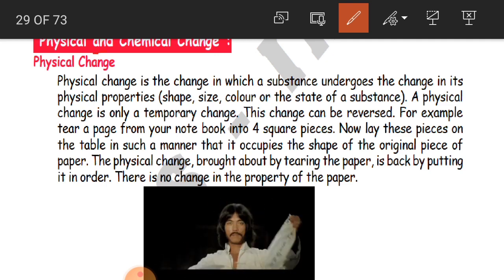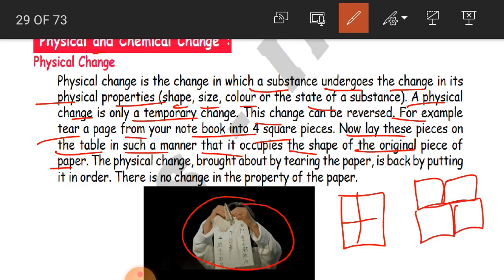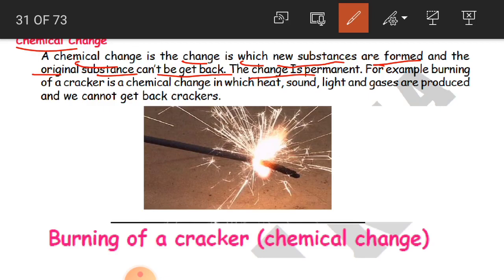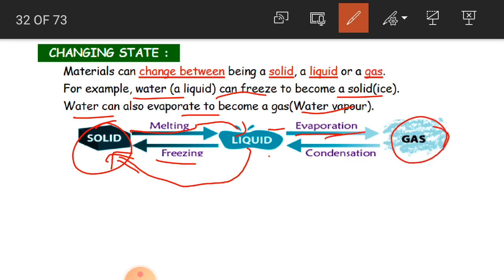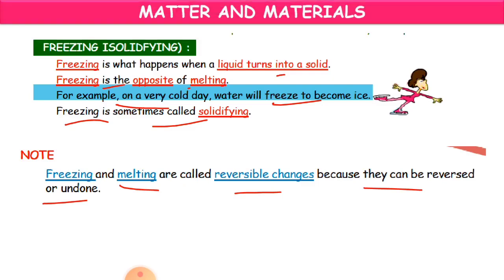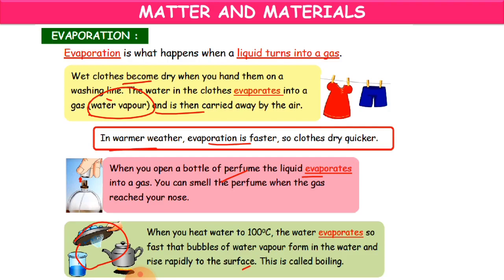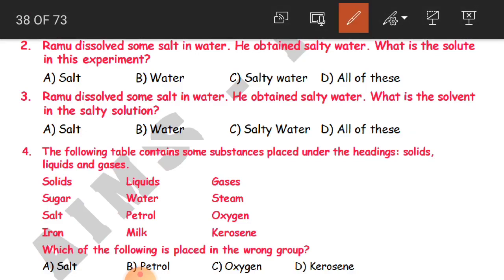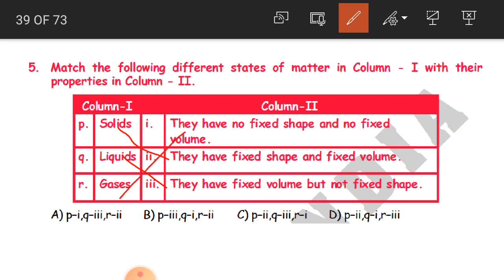4TH OLYMPIAD || SCIENCE || MATTER AND MATERIALS || PART 03